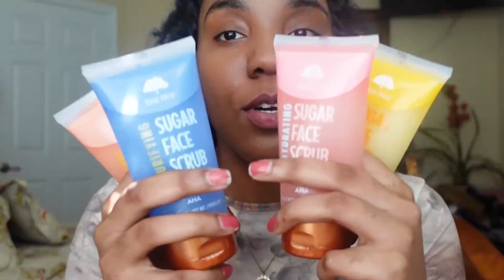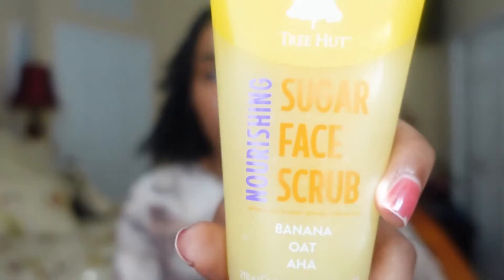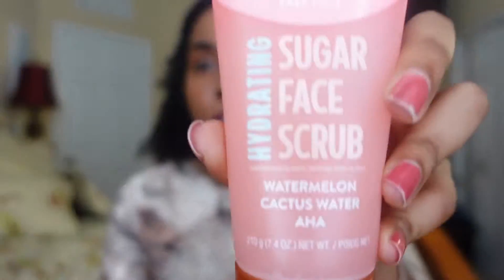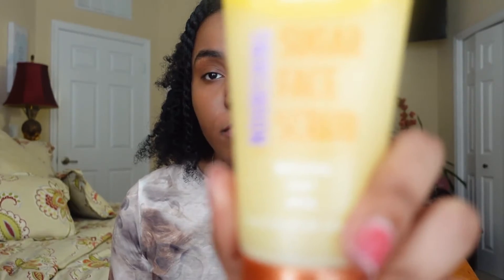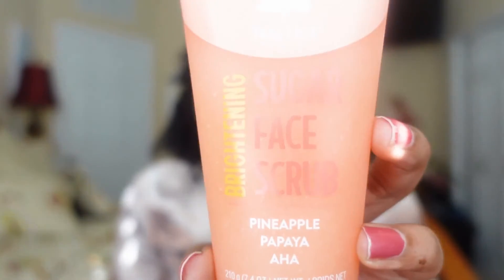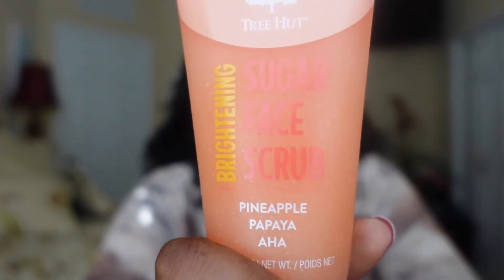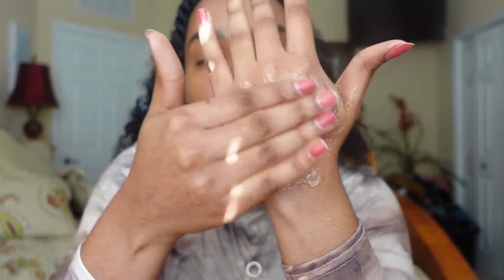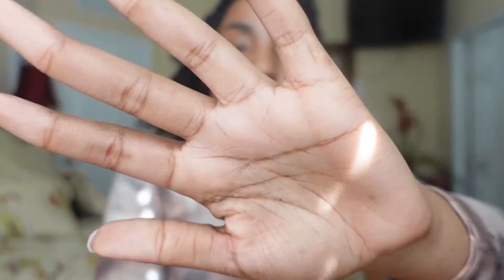BRAND NEW TREE HUT FACE SCRUB REVIEW | EXFOLIATING FACIAL SCRUB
Hey babes! A lot of you have asked me if you could use the Tree Hut Body scrubs on your face. Well, your questions have been answered because today I am reviewing the Brand New Tree Hut Face Scrubs! I was only able to get these online at Ulta.

Let me know if you wanna see more videos like this! Every day there is something new!